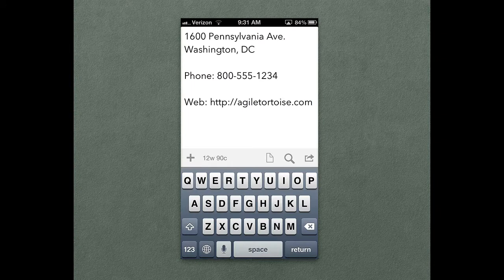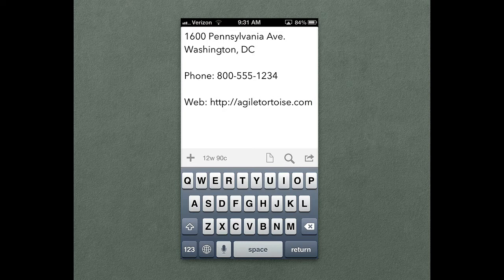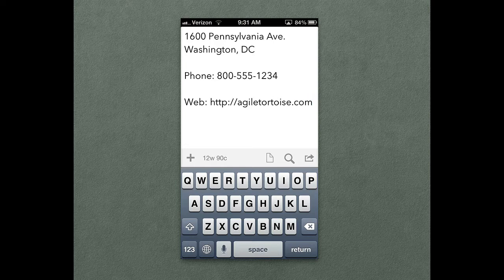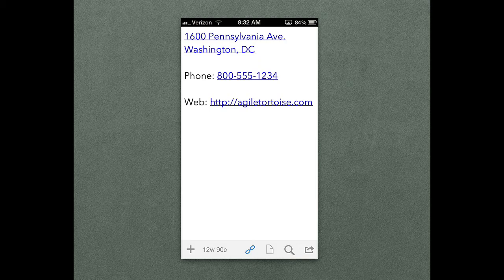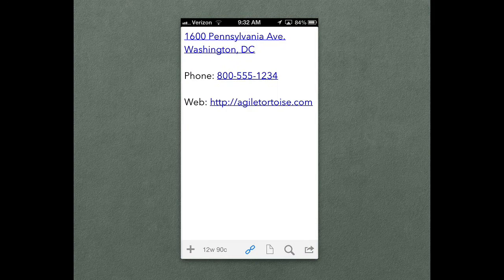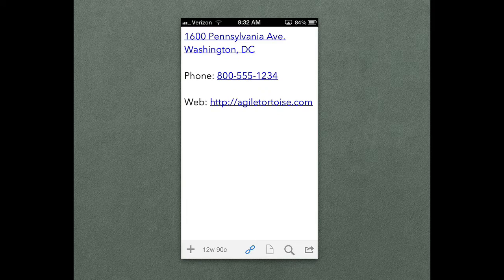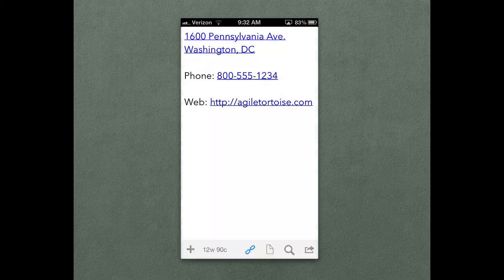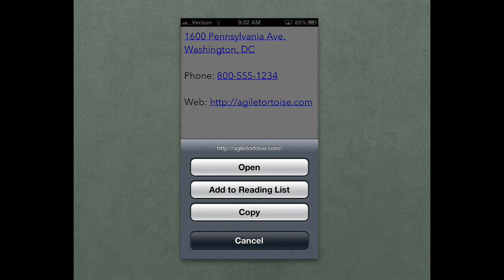Using Link Mode in Drafts app on iPhone and iPad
Drafts is where text starts on iOS.

This video is a quick "how-to" on some of the more advanced options of Drafts' "Link Mode" which makes phone numbers, addresses and web URLs in a draft  tappable links.